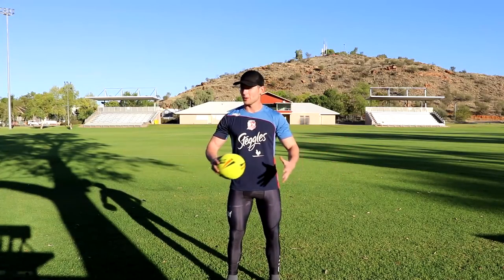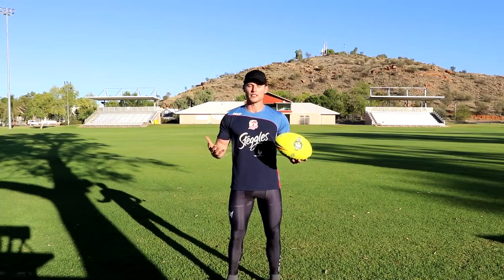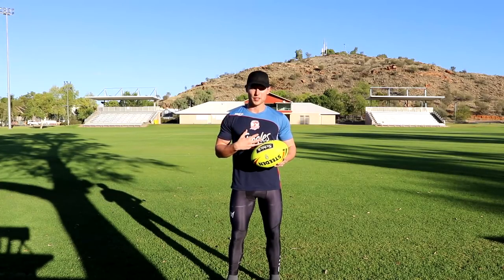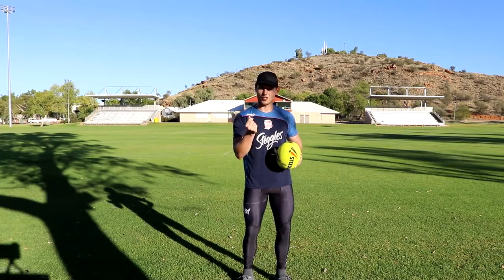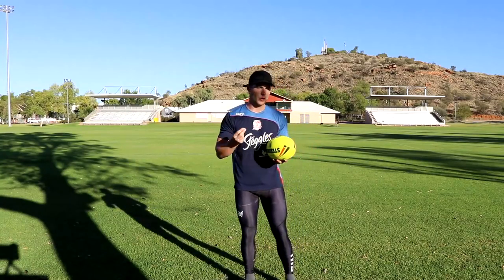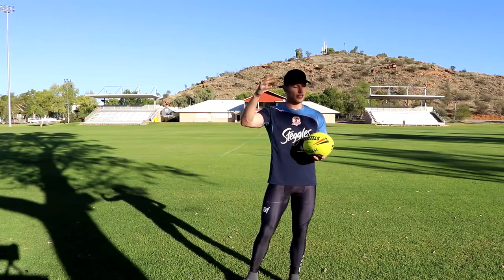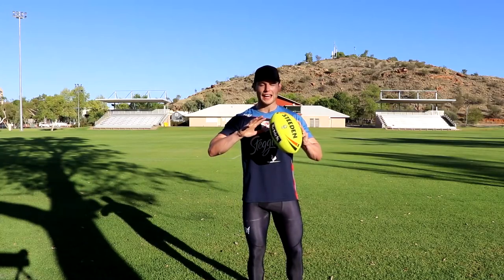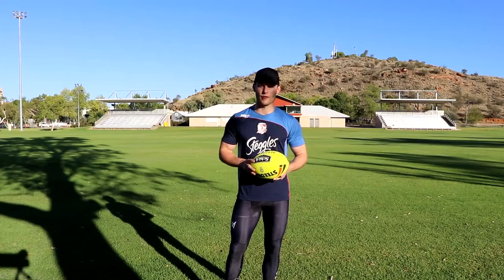How To Play Fullback in Rugby League | Rugby Skills Tutorial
Sup! In this video I give you guys my take on playing in the fullback position in rugby league. Fullback is an exciting position to play but it's not for the faint of heart! You need various skills to succeed and I cover all of that. I hope you got something from the video and good luck out there!